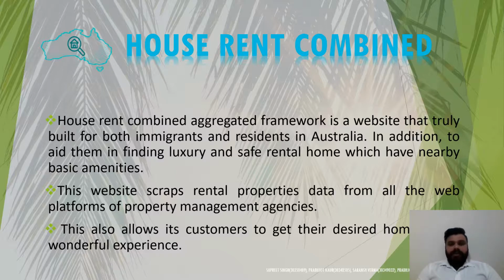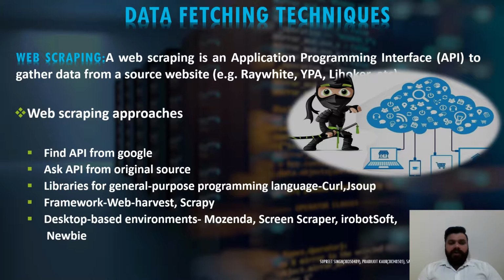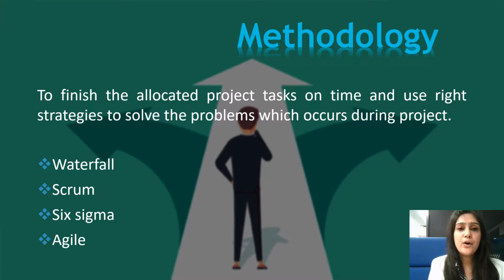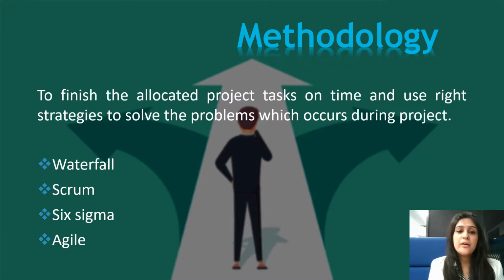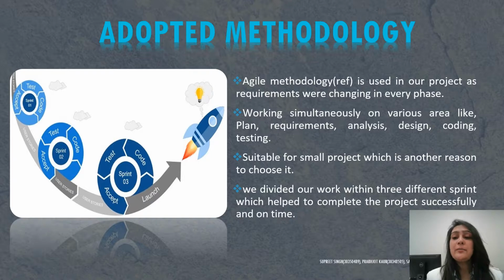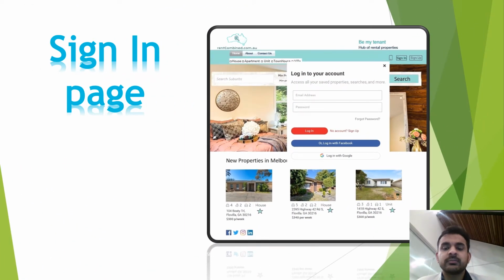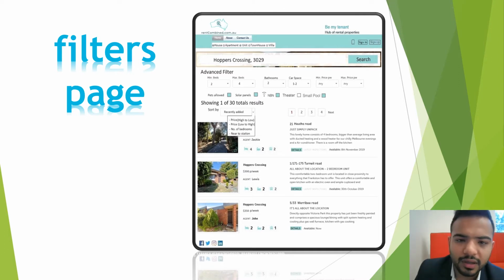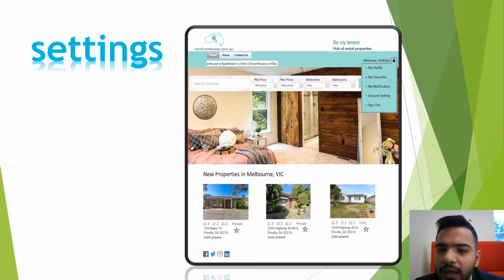HRC sprint 3